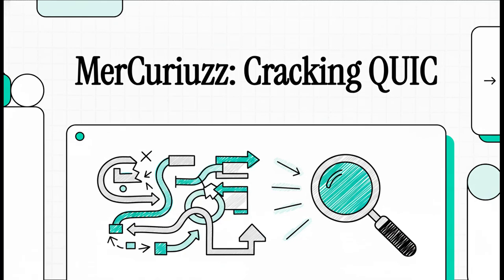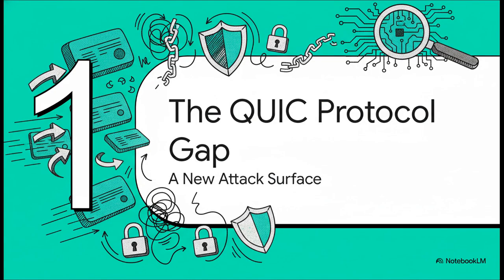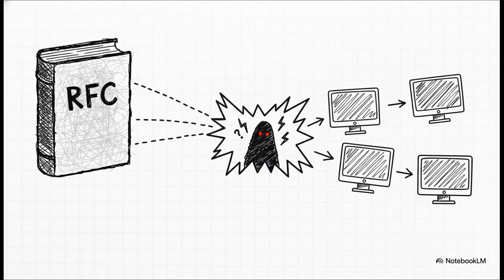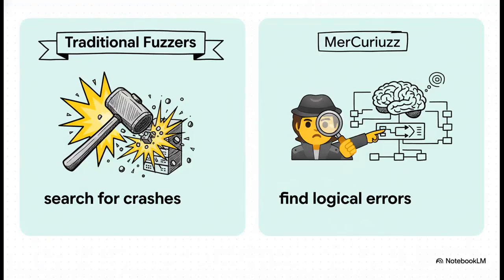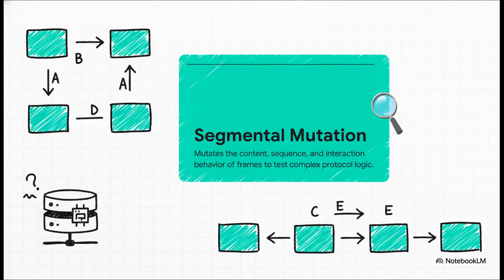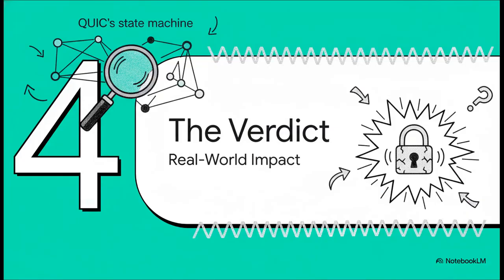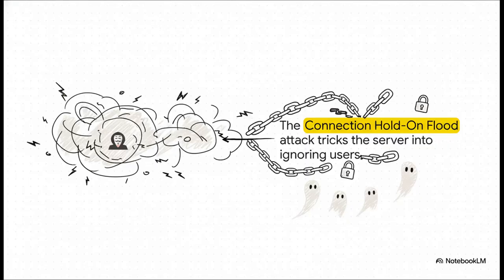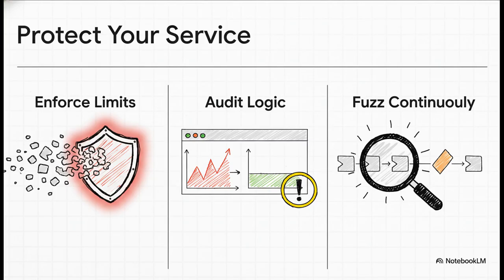MerCuriuzz: Discovering Logical Vulnerabilities in QUIC Implementations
Video Explainer for paper "Identifying Logical Vulnerabilities in QUIC
Implementations"